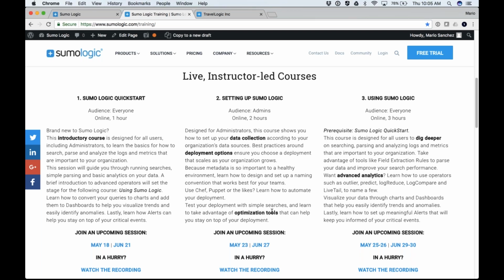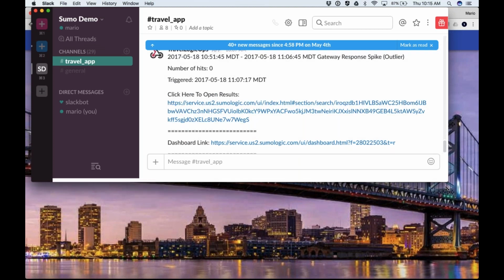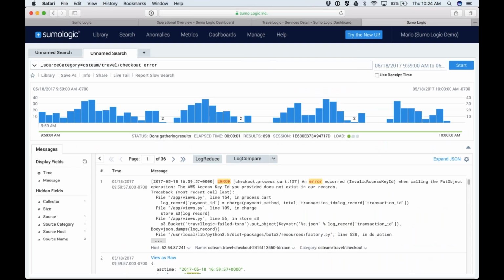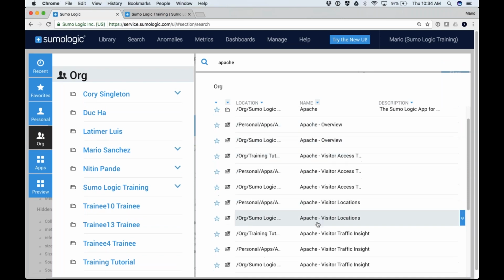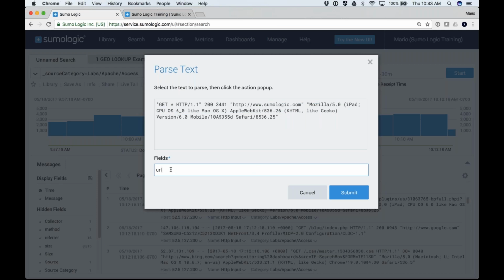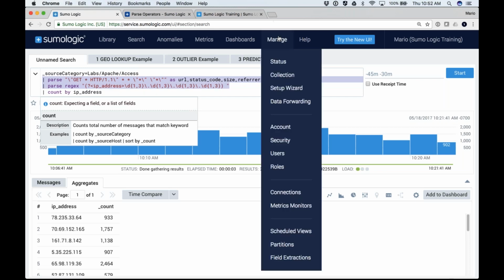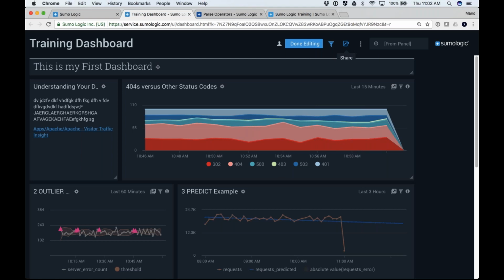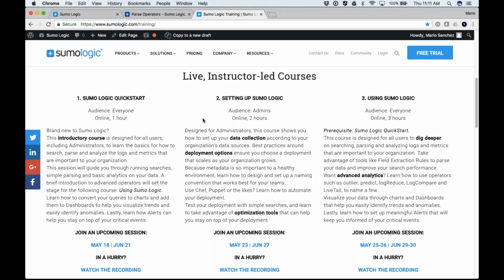Sumo Logic QuickStart Webinar - May 2017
Brand new to Sumo Logic? Learn how to get started and get the most out of your service. Learn how to capitalize on critical capabilities that can amplify your log analytics and monitoring experience while providing you with meaningful business and IT insights.